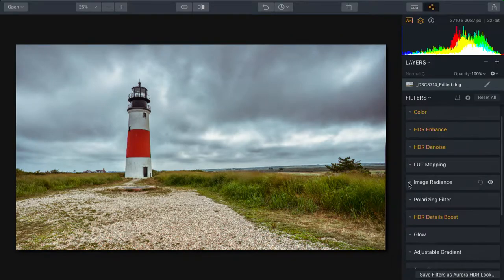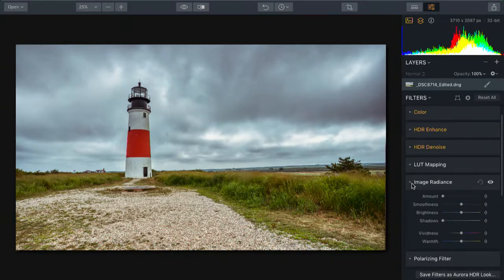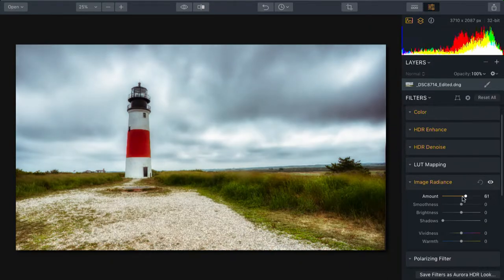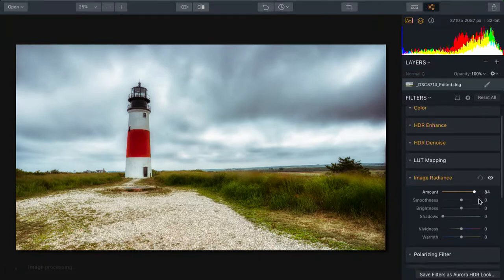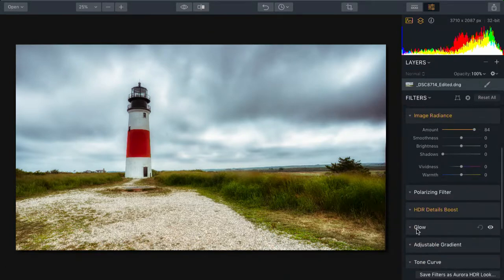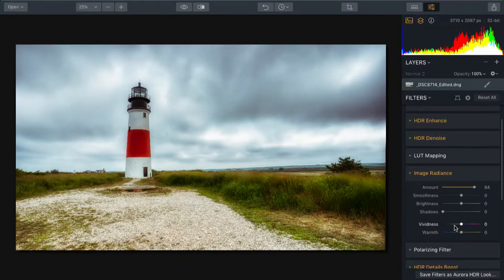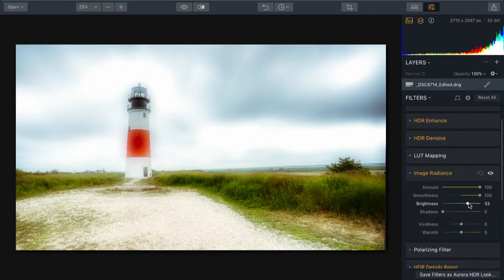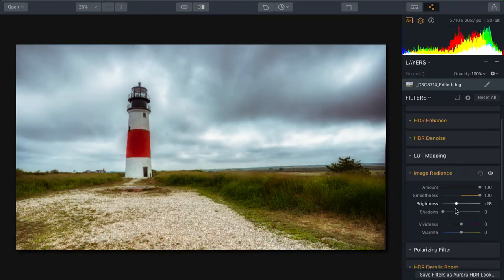Aurora HDR – Improving Presence with the Image Radiance Filter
Learn how to add or subtract light from your scene in Aurora HDR.